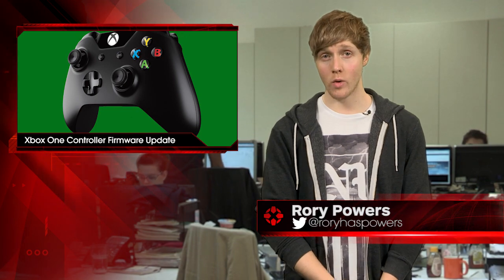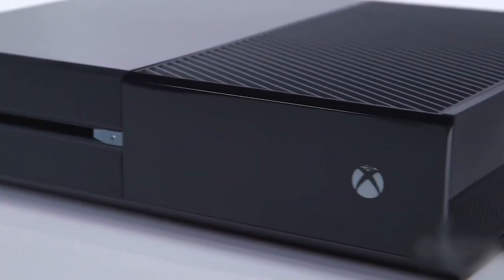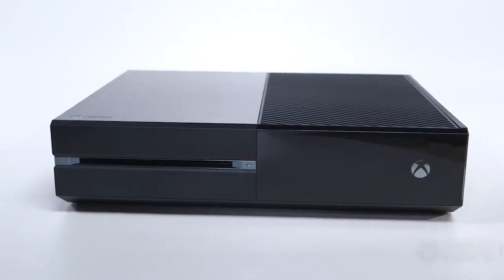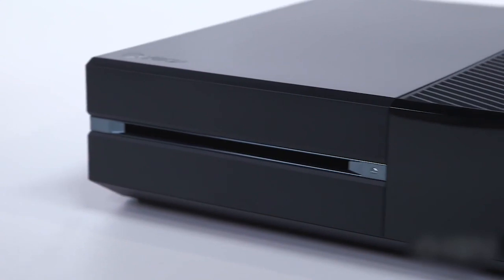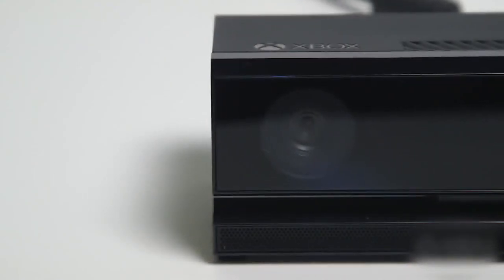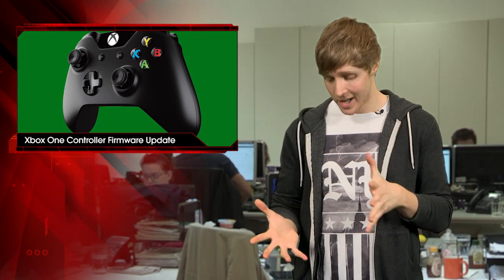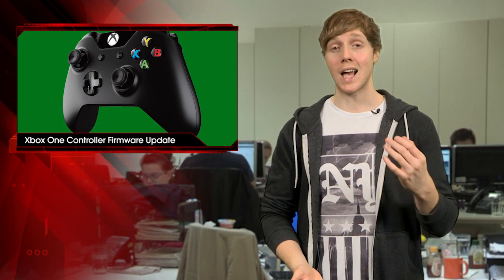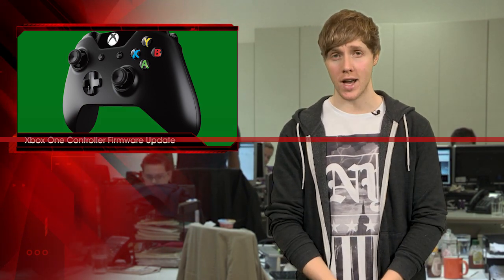Xbox One Controller Firmware Update Rolls Out to Preview Members - IGN News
Microsoft is today rolling out an Xbox One controller firmware update to Preview Program members, according to a post on the Major Nelson blog.